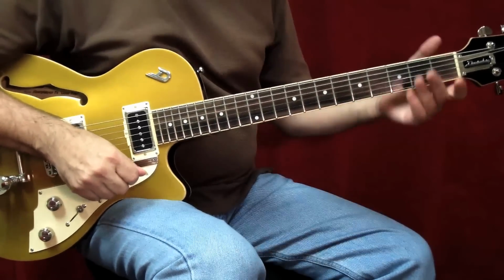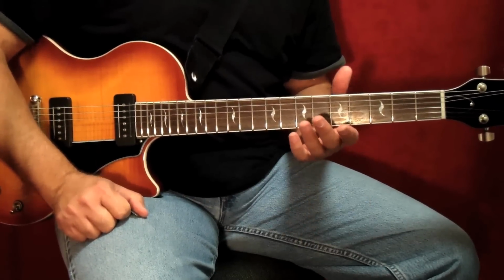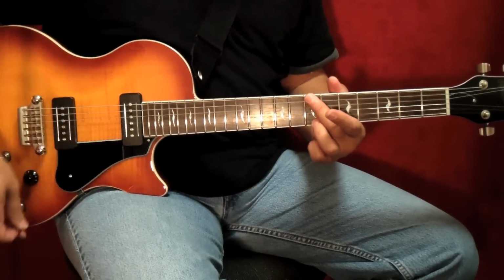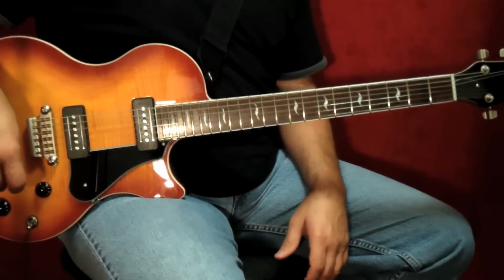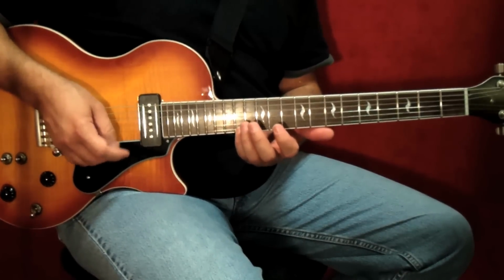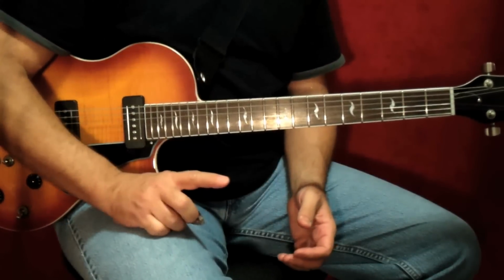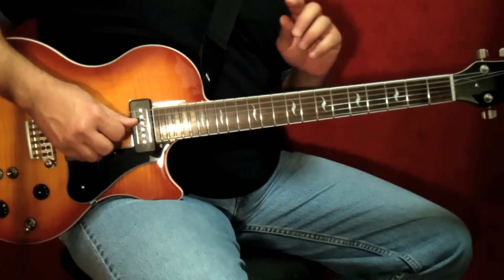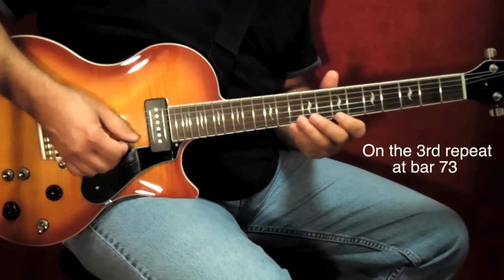Jumpin' Jack Flash (Part 1) - The Rolling Stones - Guitar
Official matching TAB with complete video lessons and professional backing tracks are available